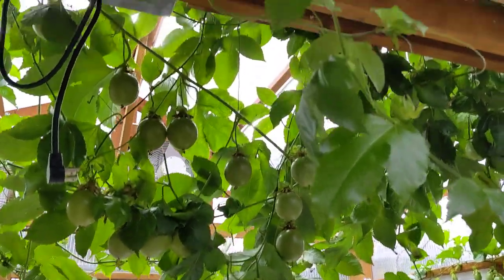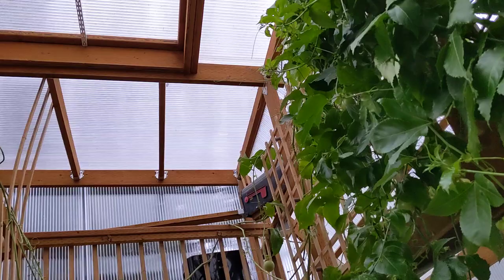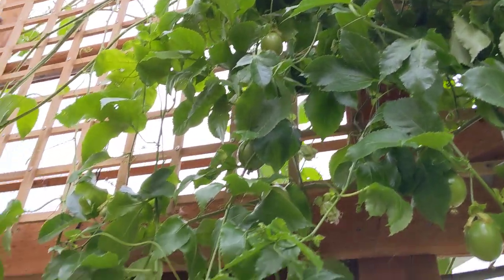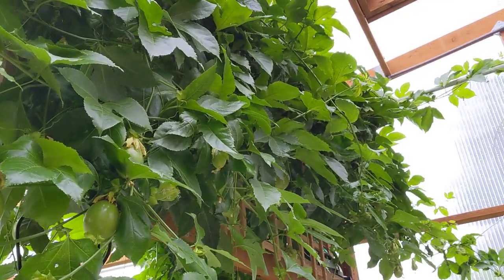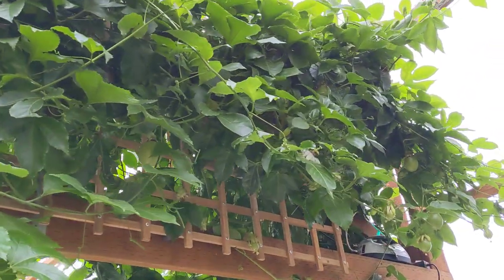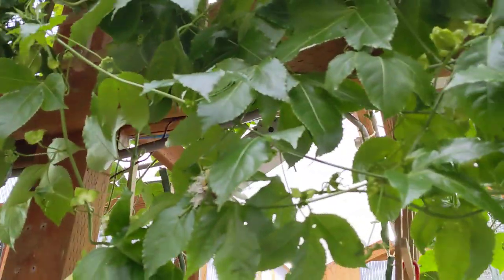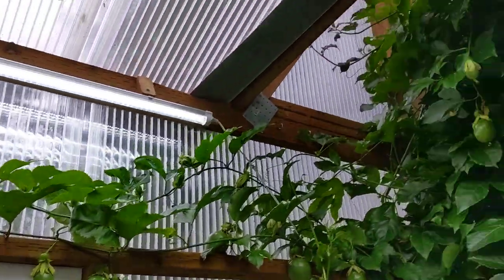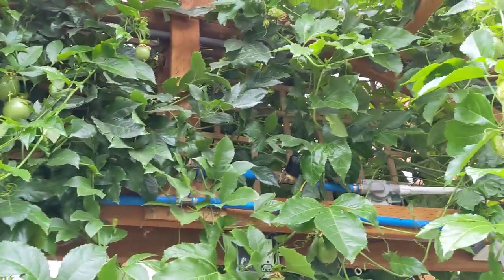Cleaning up the Possom purple passion fruit vine in the greenhouse.